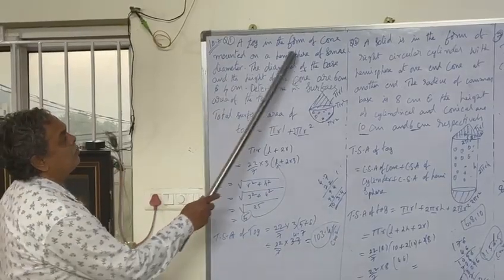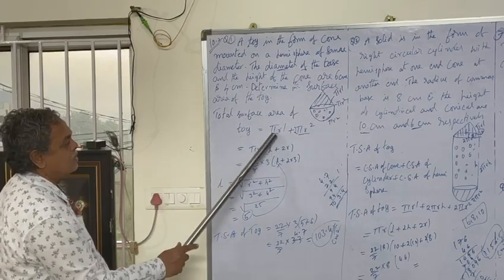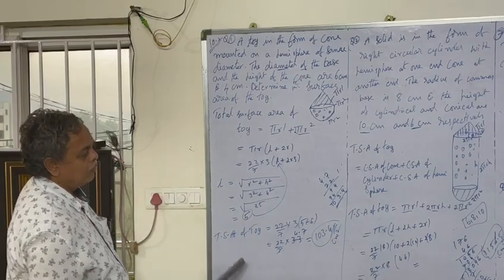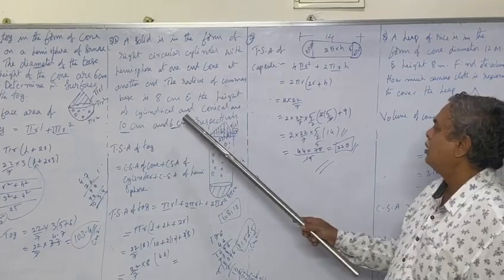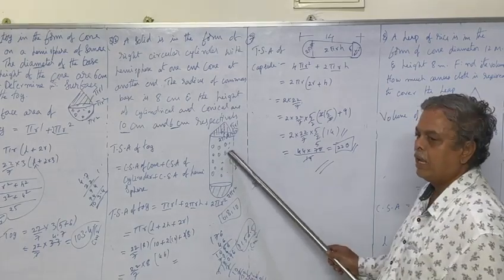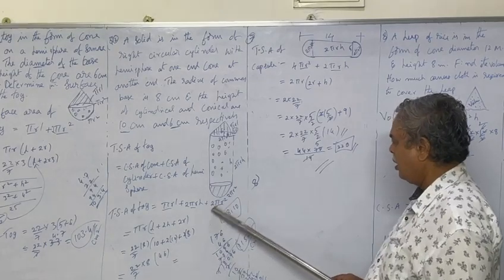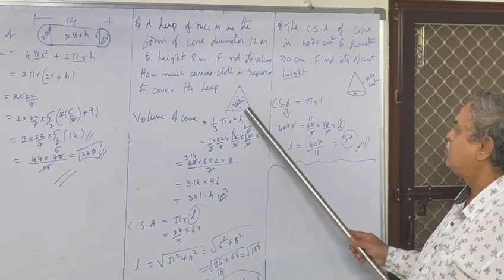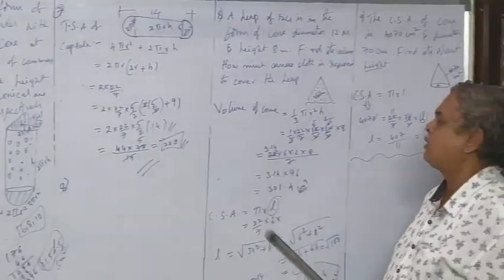Mensuration problems 10th class (very important )but in easy way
10th class mensuration problems